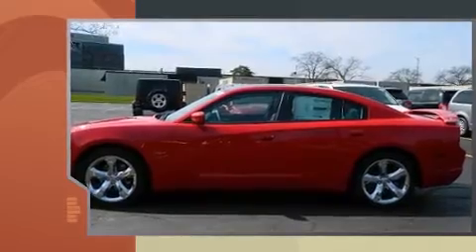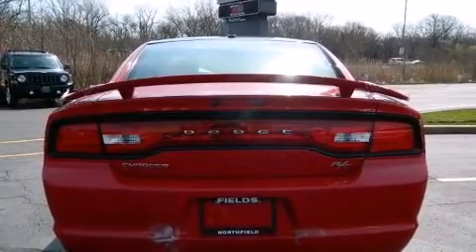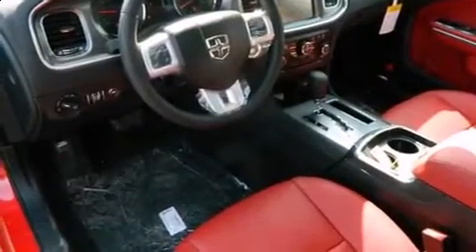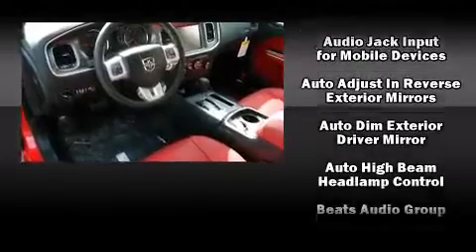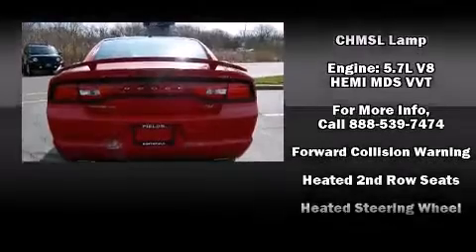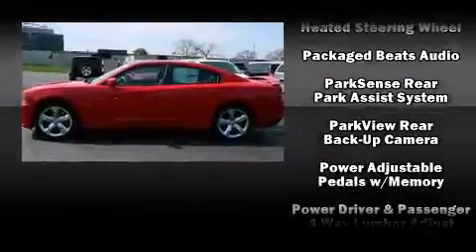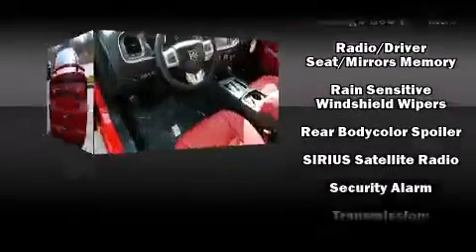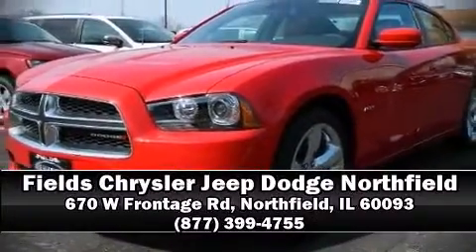2013 Dodge Charger R/T in Northfield, IL 60093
Climb inside the 2013 Dodge Charger. This 4 door, 5 passenger sedan offers the features and options for which you've been searching. Under the hood you'll find an 8 cylinder engine with more than 350 horsepower, and for added security, dynamic Stability Control supplements the drivetrain. Top features include front fog lights, front and rear reading lights, voice activated navigation, power front seats, automatic dimming door mirrors, heated and ventilated seats, rain sensing wipers, and seat memory. Features such as automatic climate control and leather upholstery prove that economical transportation does not need to be sparsely equipped. Power adjustable pedals allow the driver to optimize his or her driving position, enhancing visibility, comfort and safety. For drivers who enjoy the natural environment, a power moon roof allows an infusion of fresh air. Safety equipment has been integrated throughout, including: dual front impact airbags with occupant sensing airbag, head curtain airbags, traction control, brake assist, anti-whiplash front head restraints, a security system, and 4 wheel disc brakes with ABS. Adaptive cruise control maintains a pre set distance behind the car ahead of you, simplifying highway driving and enhancing safety. We know that you have high expectations, and we enjoy the challenge of meeting and exceeding them! Stop by our dealership or give us a call for more information.